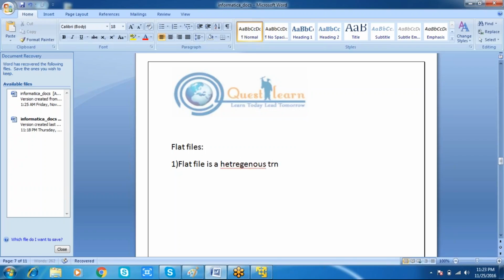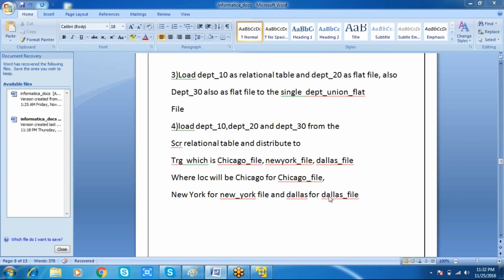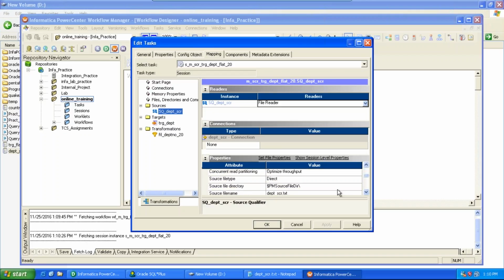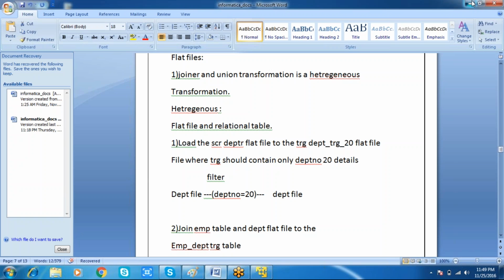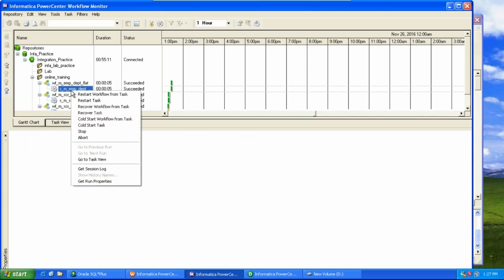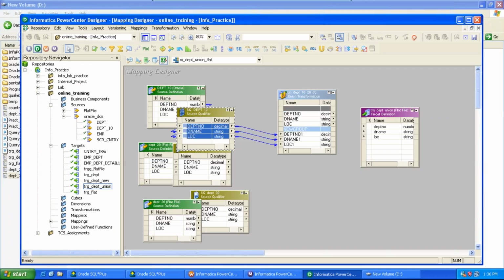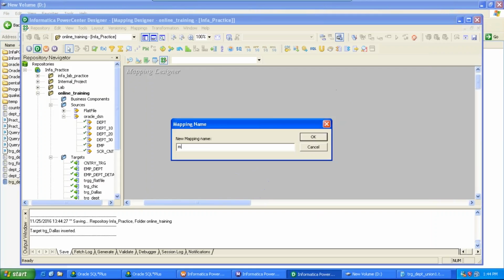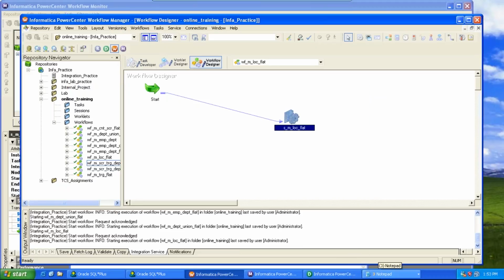Flat file Informatica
QuestIlearn
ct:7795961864